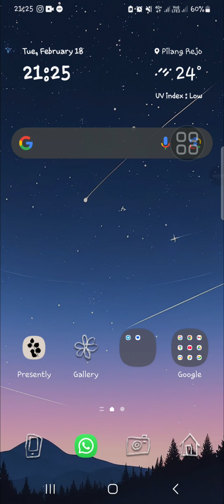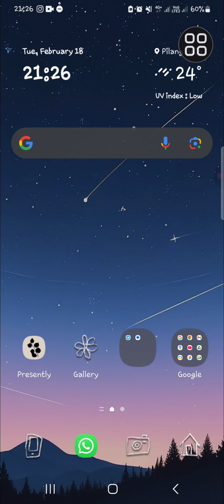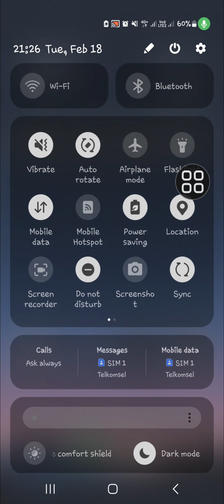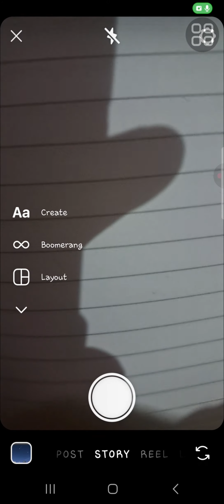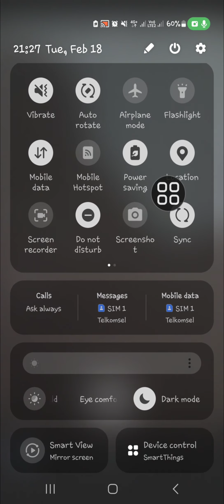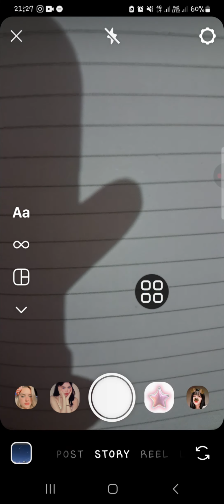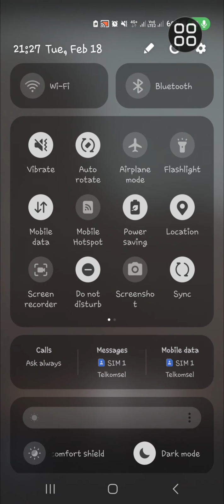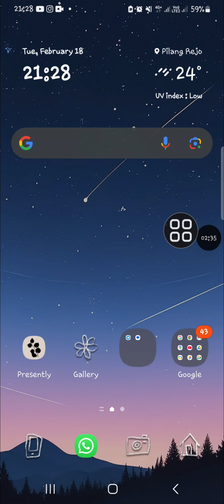🟢 Decoding the Green Dot: What is the green dot by the battery on Android / Samsung Galaxy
Have you noticed a green dot near the battery icon on your Android or Samsung Galaxy phone? 🟢 Wondering what it means? In this video, I’ll explain why the green dot appears, what it indicates, and whether you should be concerned. This guide will help you understand Android’s privacy and security features so you can stay informed and in control of your device!